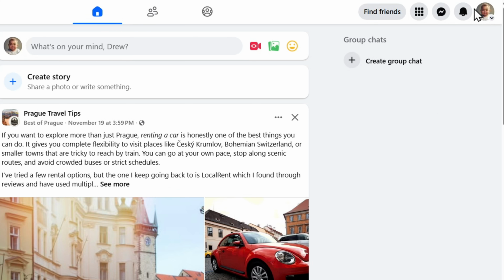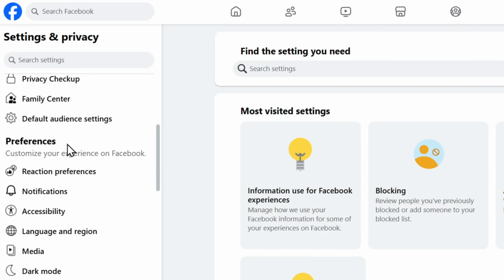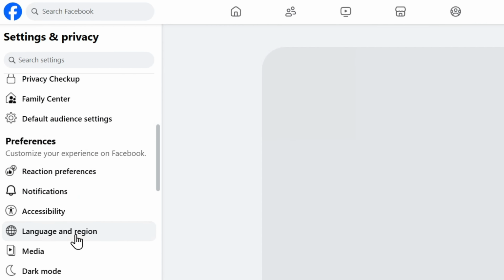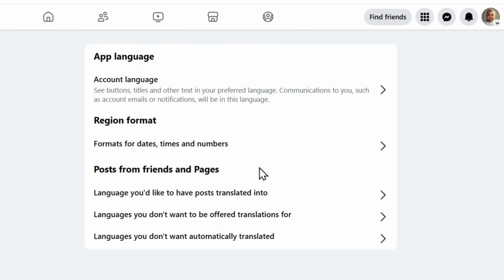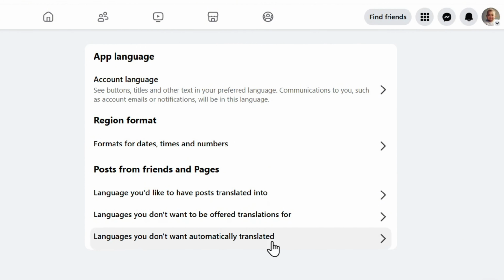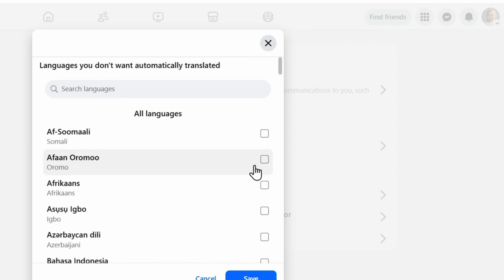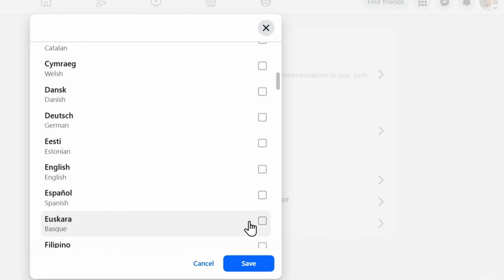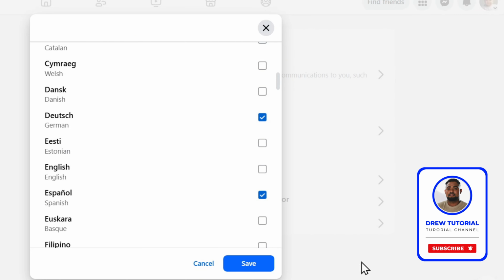How to Stop Facebook From Translating Certain Languages (Step-by-Step)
How to stop Facebook from translating certain languages is important if you want to read posts in their original language without automatic translation.

In this Drew Tutorial, I’ll show you how to set languages you don’t want automatically translated on Facebook, step by step. This works on Facebook mobile app (Android & iPhone) and Facebook on desktop.

✅ In this video, you’ll learn how to:

Turn off Facebook auto-translation for specific languages
Choose languages you don’t want translated on Facebook
Manage Facebook language and translation settings
Stop Facebook from automatically translating posts
Fix common Facebook language preference issues

This tutorial is perfect if Facebook keeps translating posts you understand already, or if you want full control over your language and translation preferences.

By the end of this video, you’ll know exactly how to manage Facebook translation settings in just a few clicks.